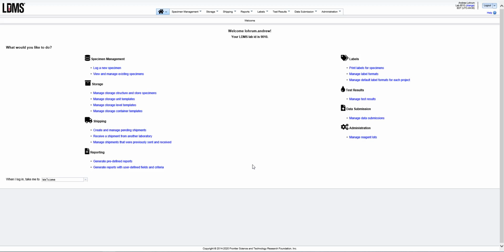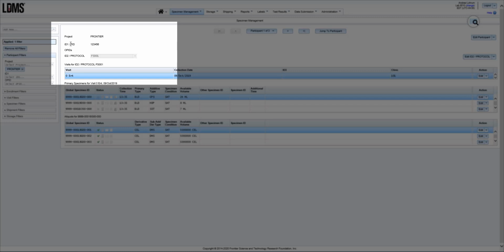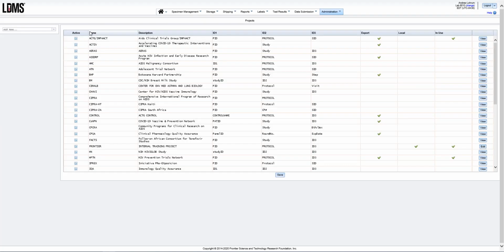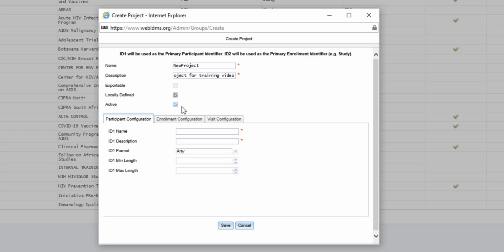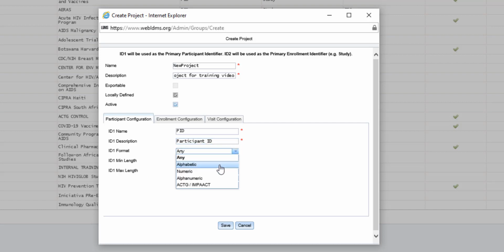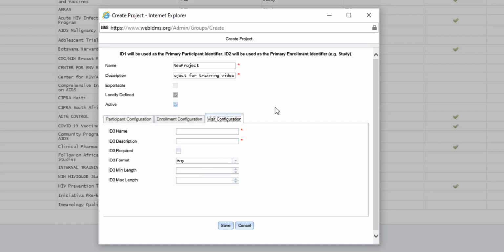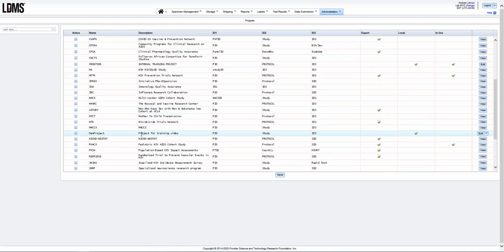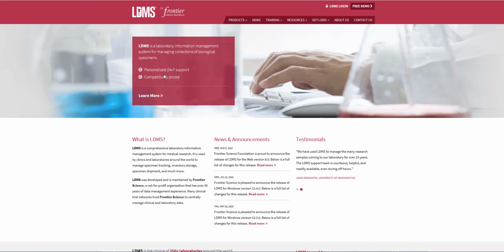LDMS (Web) Administration: Adding a new Project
This video demonstrates how to define a new Project in the Administration module of LDMS.  Once added the user can then utilize Quick Add to accession or setup a Quick Add template.